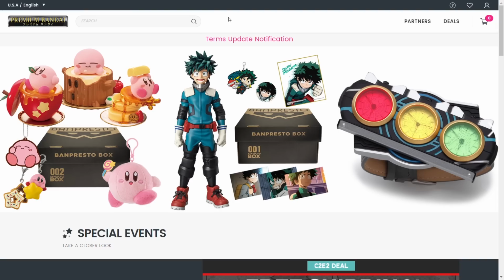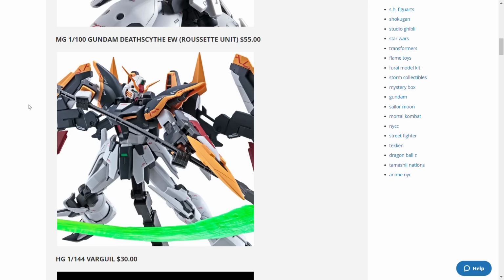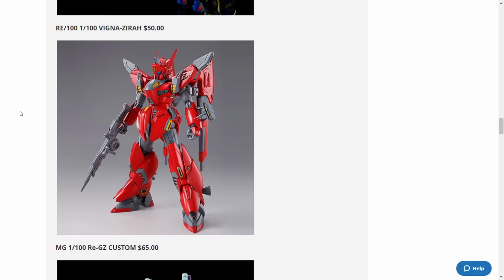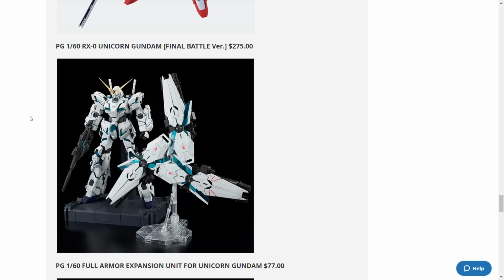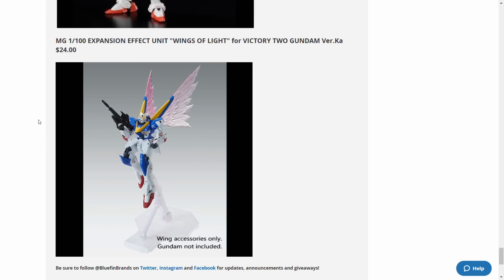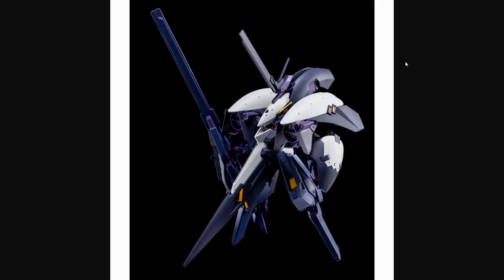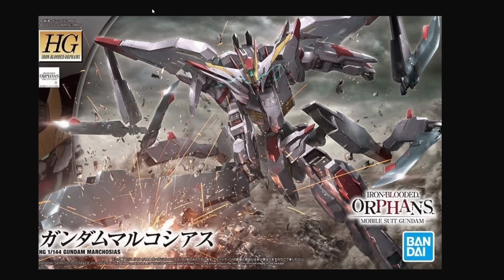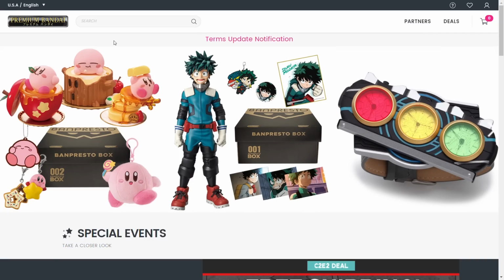HUGE NEWS!!! USA P-Bandai Shop to Add TONS of Fan-Favorite Gunpla! New AoZ Kits Revealed! (GPN)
Bandai has finally opened the floodgates and is going to be putting almost every upcoming P-Bandai kit up on the US P-Bandai shop, including reissues of older models!  On April 2nd, tons of incredibly sought-after kits will be available to North American fans!